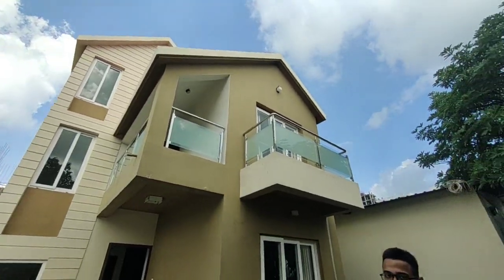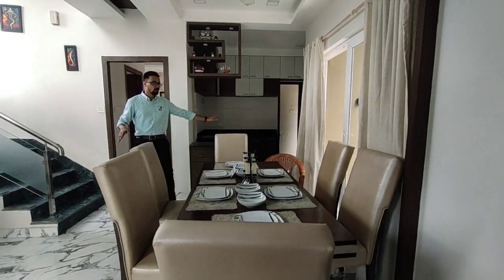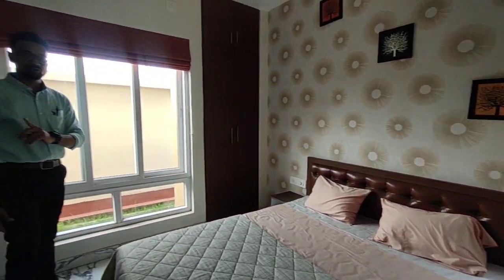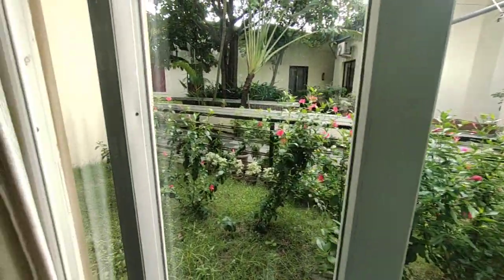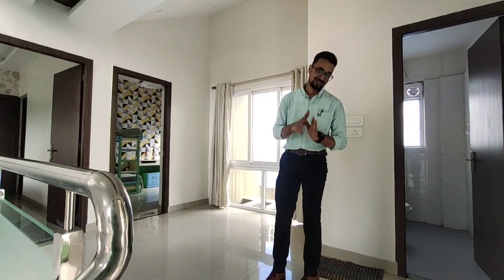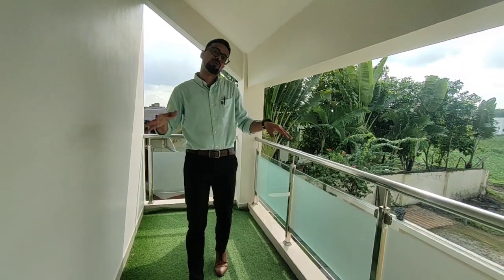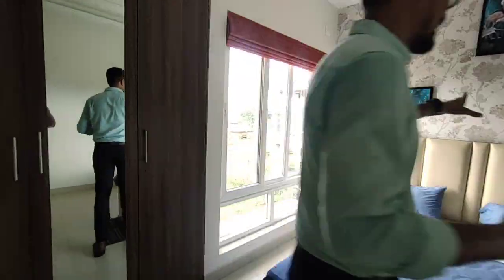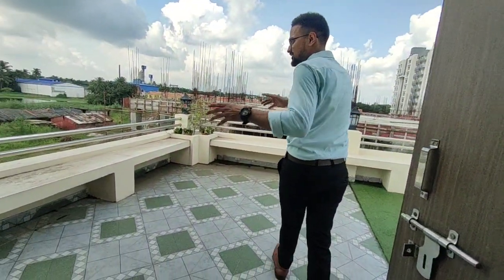BEST 4BHK BUNGALOW IN KOLKATA STARTS@70L*📞 |BUNGALOW NEAR SAKHERBAZAR METRO+ ALL AMENITIES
Rb-29